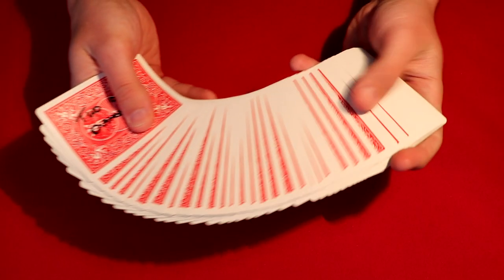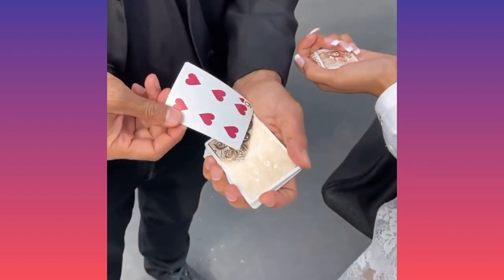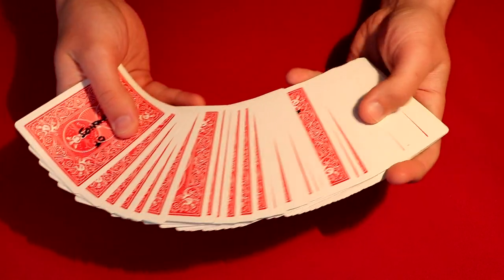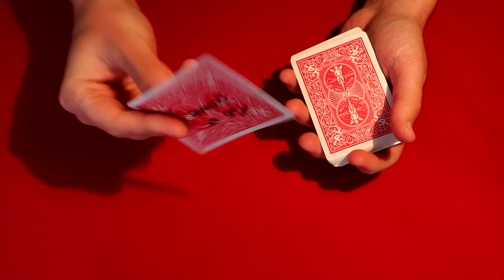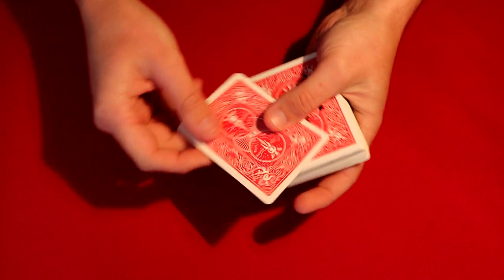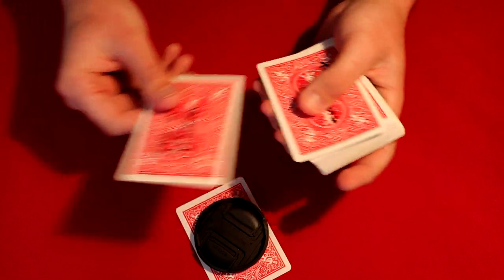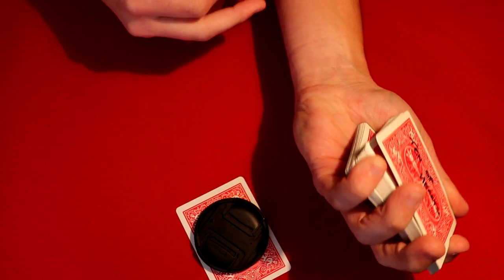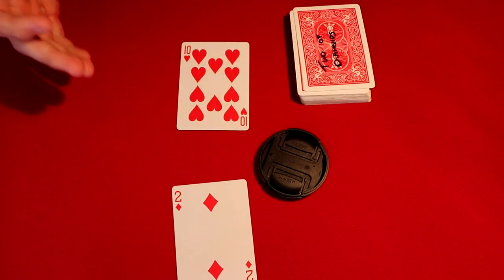Famous David Blaine Instagram Card Trick REVEALED!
David Blaine Torn and Restored Instagram Card Trick Tutorial

Alright guys, so in this video I teach a viral David Blaine card trick my friend sent me on Instagram.  It's essentially a version of "Torn and Restored" mashed up with "Here Then There".  Regardless, I still thought it would be a fun trick to make a tutorial for.  Hope everyone had a great Christmas!

My Equipment! –